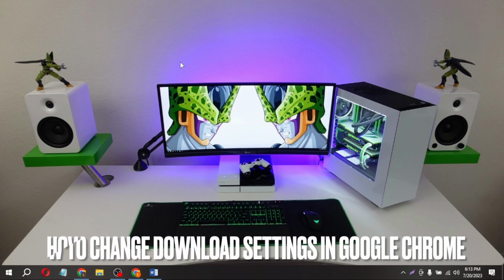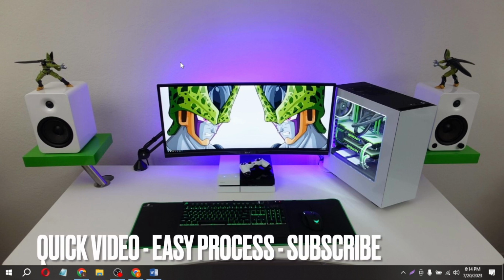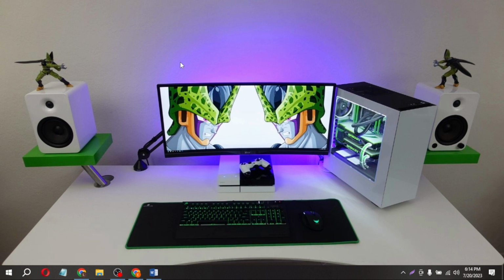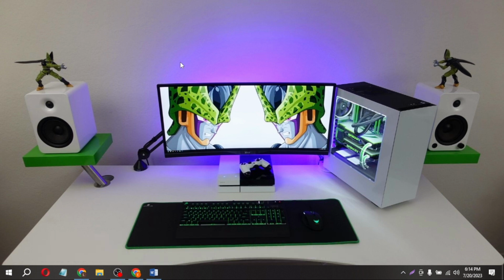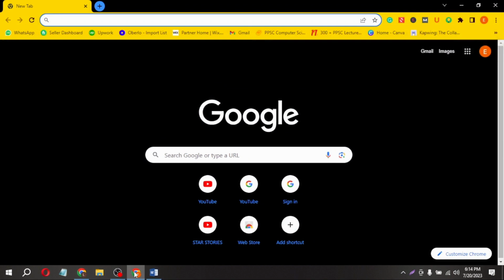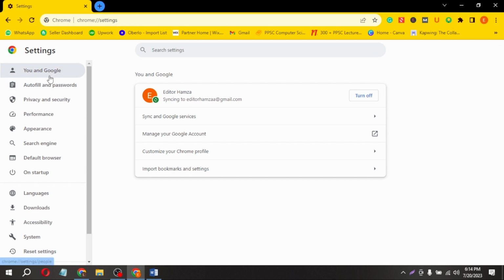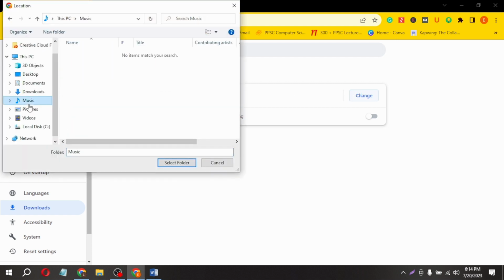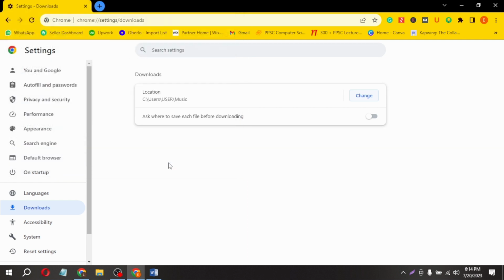✅ How To Change Download Settings In Google Chrome 🔴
About this tutorial:

Google Chrome is a widely used web browser developed by Google. It was first released in 2008 and has since become one of the most popular web browsers due to its speed, simplicity, and security features. Chrome is available for various operating systems, including Windows, macOS, Linux, Android, and iOS.

Key features of Google Chrome include:

User-Friendly Interface: Chrome has a clean and straightforward interface, making it easy to navigate and use for both beginners and experienced users.

Speed and Performance: Chrome is known for its fast browsing speed, efficient memory usage, and quick loading times for web pages.
Get in touch!